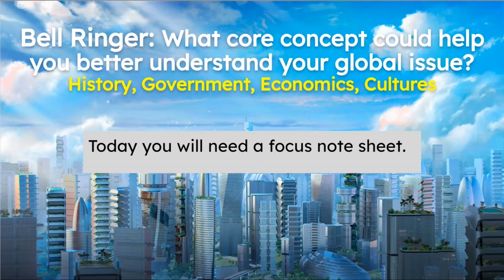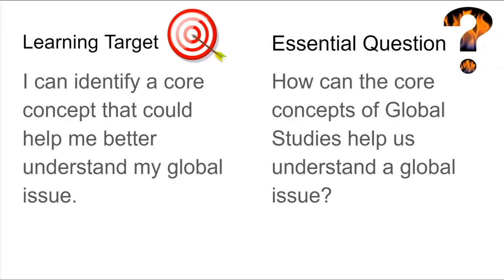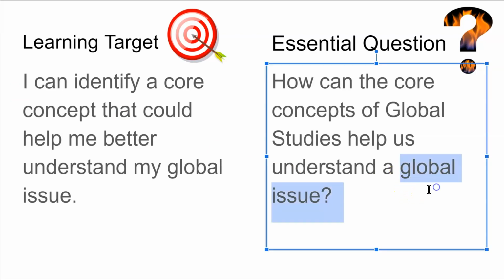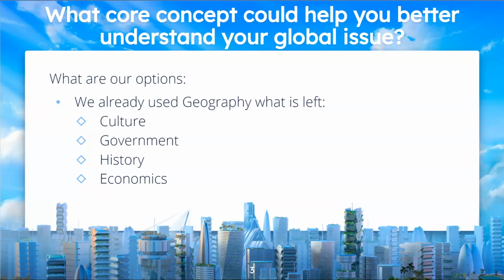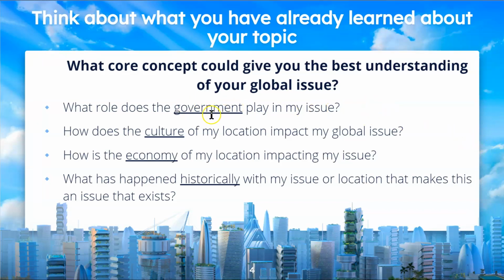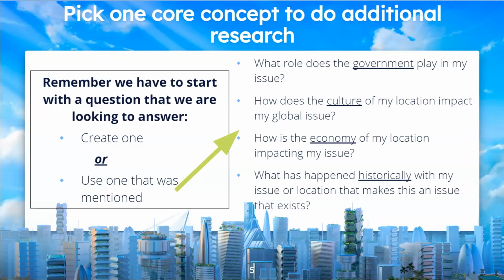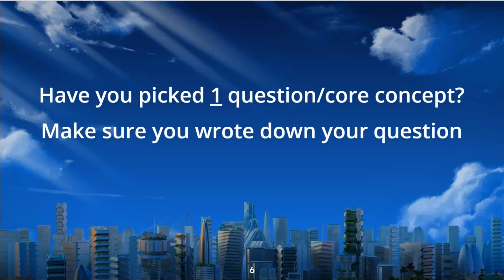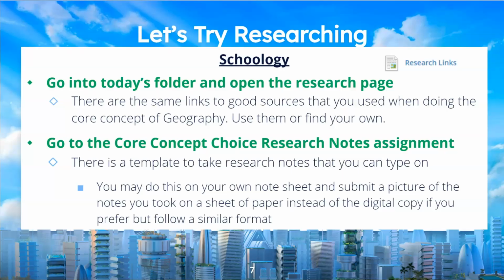GS wk05 day2 Choice research